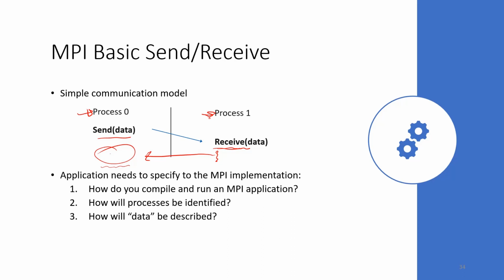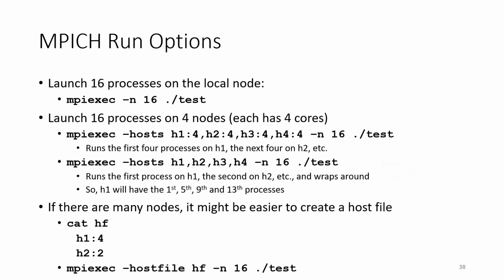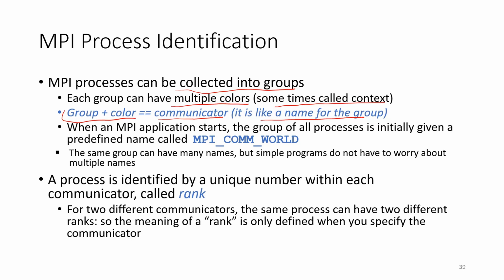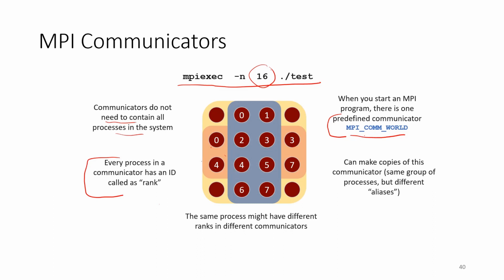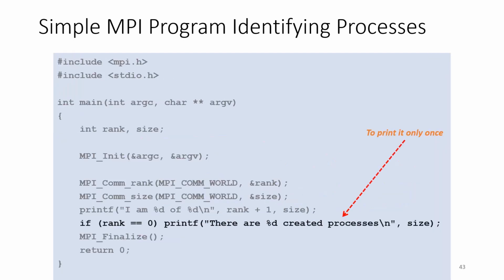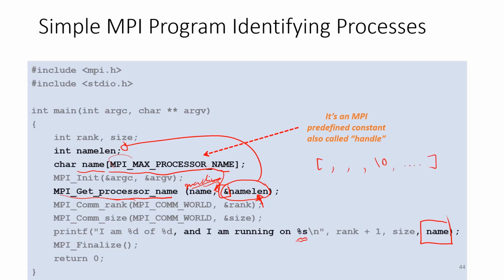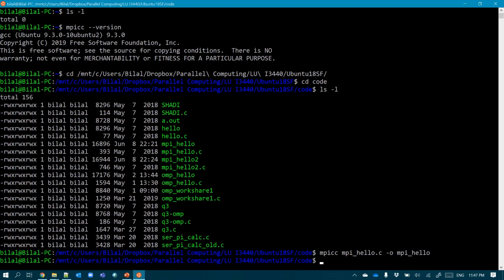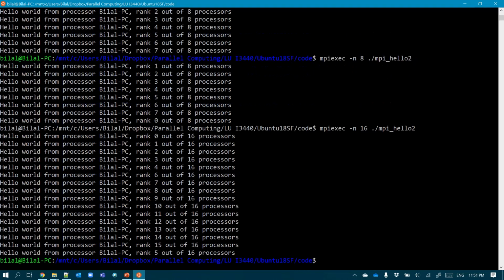PP Sp20 Session 07.2 - MPI Basic Routines + Demo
Session 07.2 - MPI Basic Routines + Demo
Parallel Programming
Lebanese University